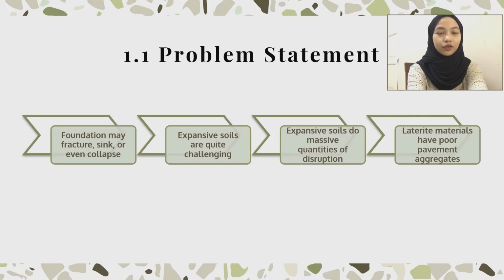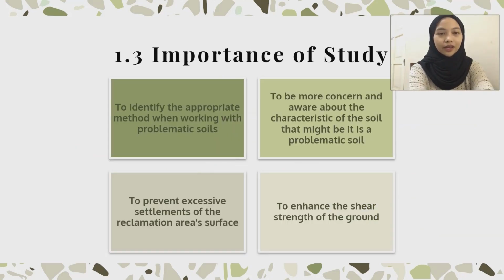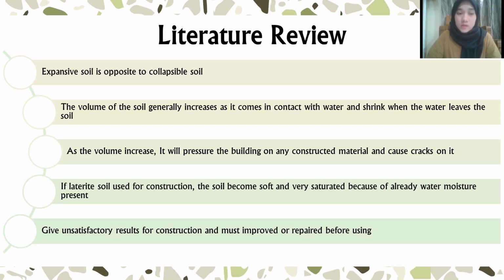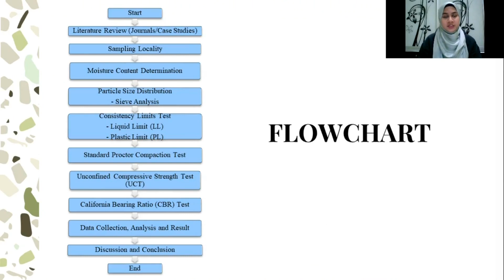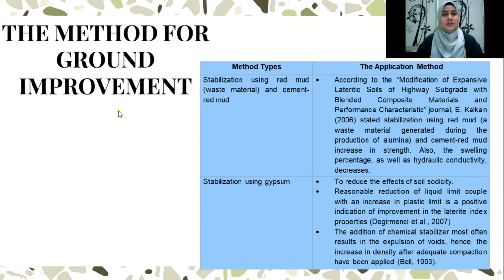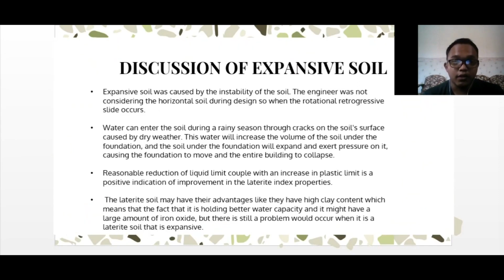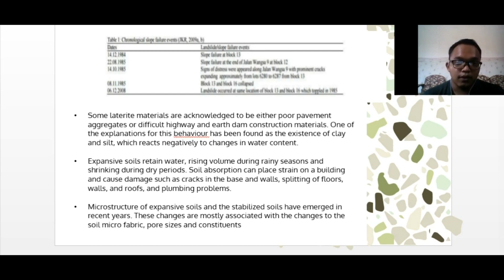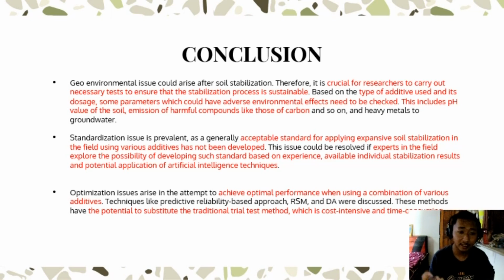A Study of Expansive Laterite Soil for Construction and its Ground Improvement (BFC34402) - Group 4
Expansive soils are soils that have the ability to shrink or swell, and thus change in volume, in relation to changes in their moisture content. They usually contain some form of expansive clay mineral that are able to absorb water and swell, increasing in volume when they get wet and shrink when they dry. In this study, laterite soil is the main subject for the expansive soil for construction because it is categorized as a problematic soil. This type of soil is taken as study material because it is easily found in countries that are on the equator and have a tropical climate such as Malaysia. The methodology mentioning about the ground improvement method to solve the problematic soil. The laterite soil may have their advantages like they have high clay content which means that the fact that it is holding better water capacity and it might have a large amount of iron oxide, but there is still a problem would occur when it is a laterite soil that is expansive. The commonly known chemical processes between elements and compounds, as well as mixtures, have been identified for various chemical additives used in soil stabilization. Researchers attempt to conduct comparative analysis of various additives in the absence of capability of sole traditional agents in stabilization.